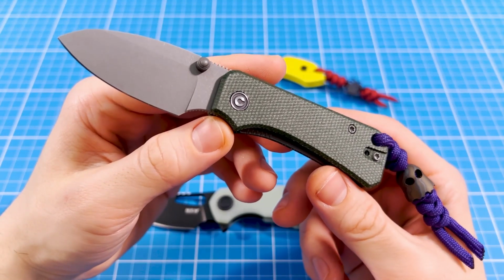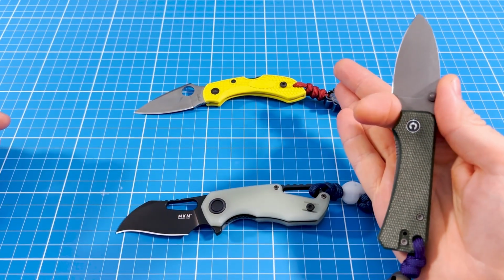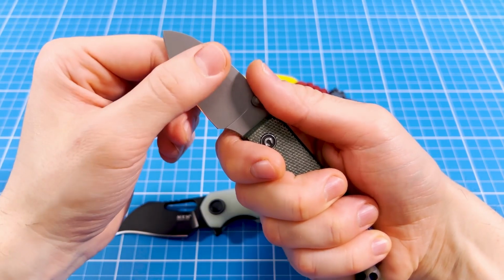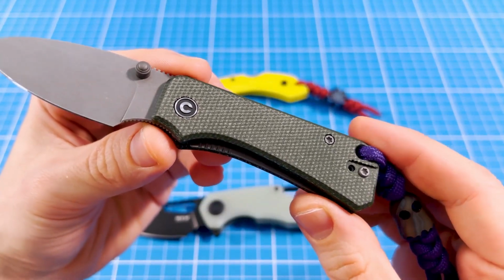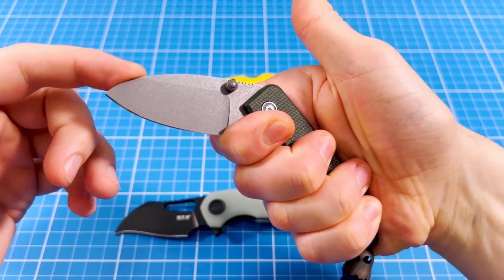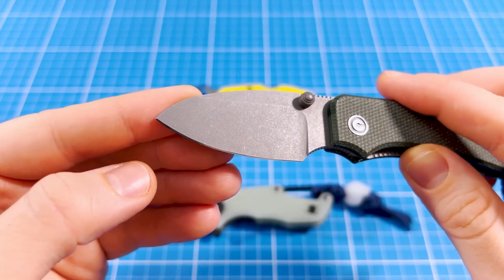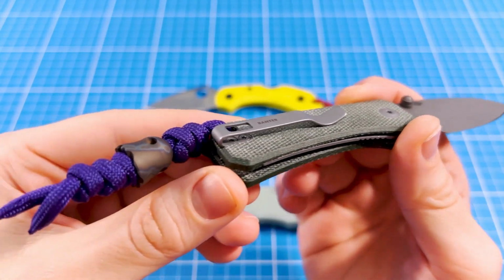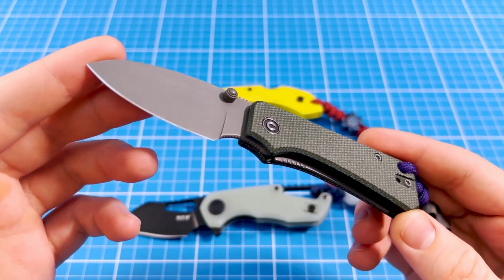Civivi Baby Banter - Green Micarta, Stonewashed Nitro-V Blade & Liner Lock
This is a review of the Civivi Baby Banter with Green Micarta scales and a stonewashed Nitro-V blade. In my opinion, the Baby Banter is an amazing compact EDC knife. It can also be called a “Little Big Knife”, as it comes with an oversized finger choil, which provides a full grip despite its small size.

The Civivi baby Banter has amazing action, a titanium thumb stud opener, liner lock, and thanks to its ergonomic construction it is very comfortable to use. The Nitro-V blade is very tough, easy to maintain, and comes with an attractive stonewashed finish.

CHAPTERS:
0:00 What is a little-big knife?
1:11 Thumb Stud and Action
3:24 Micarta Scales & Liner Lock
5:00 Blade Steel and Cutting Edge

Also, come and check me out on other platforms.

I personally own every knife that I showcase.
Knives are dangerous and you should not try this at home!

COMPANIES:
I have absolutely zero bad intent in uploading my video and voicing some of my dissatisfaction about products or services. I genuinely think highlighting certain shortcomings is helpful feedback to designers and manufacturers, so they can improve. Please, look at my videos as guidance to increase your success and achieve better results.